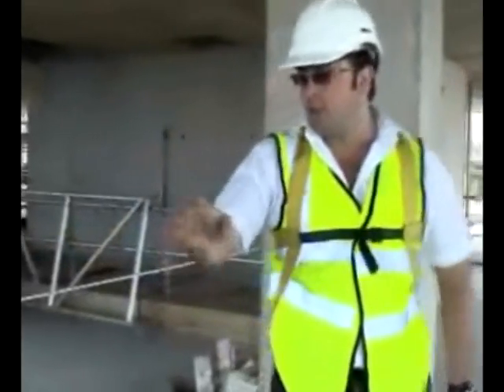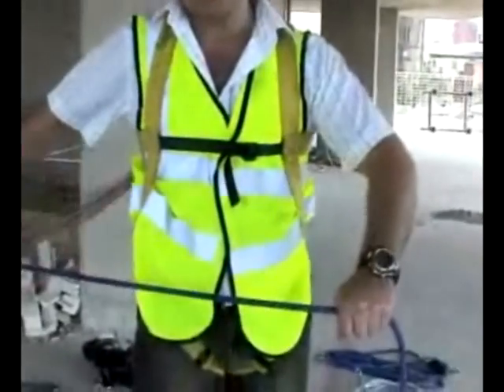Working at Height - How to work in Restraint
Falls from height are one of the leading causes of death and serious injury in the work place, with a high personal cost to families and the subsequent financial cost to businesses. It is incumbent upon employers to mitigate this by either designing out the fall hazard or by providing adequate restraint or fall arrest systems.